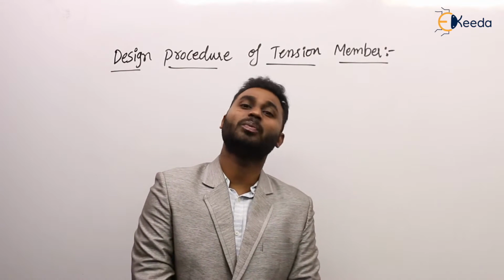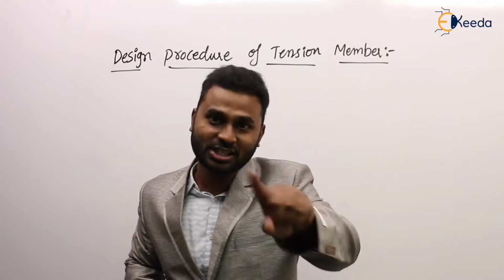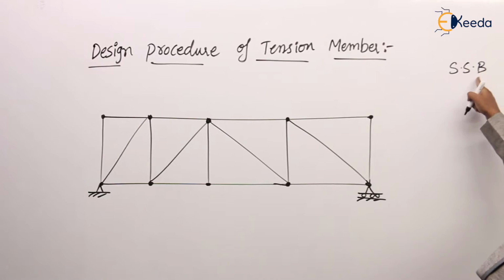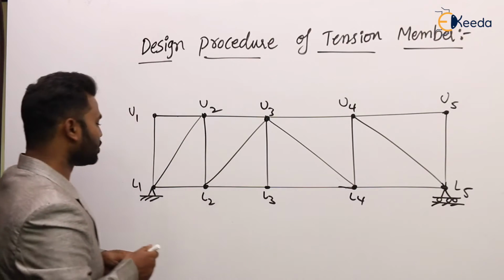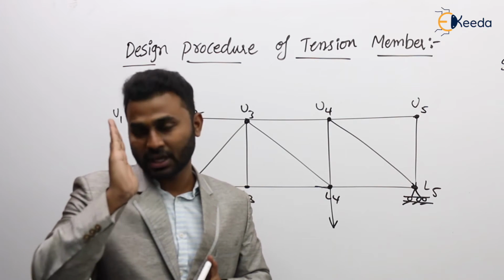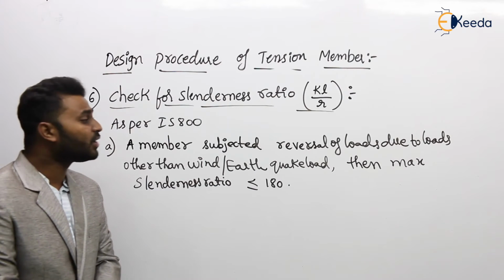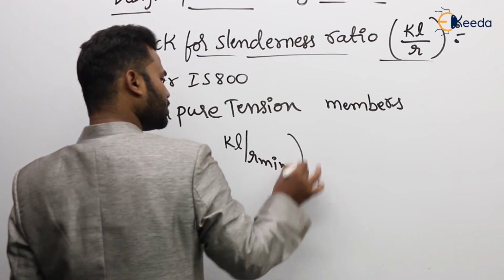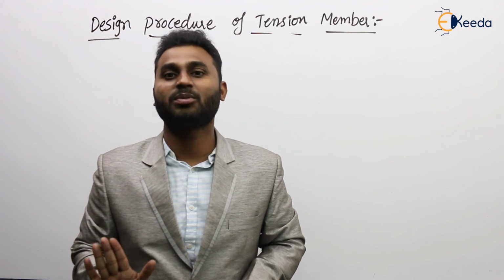Design Procedure of Tension Members 2 | Steel Structures - GATE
In this insightful tutorial, we'll guide you through the step-by-step design procedure of tension members. Understanding the intricacies of this process is vital for anyone looking to excel in their GATE exam or gain a deeper insight into the principles of steel structures.

Here's a glimpse of what you can expect in this video:
🏗️ Comprehensive breakdown of the design procedure for tension members.
🏗️ Practical examples to illustrate key concepts.
🏗️ Important equations and calculations.
🏗️ Tips to solve similar problems efficiently.
🏗️ How this knowledge can elevate your GATE exam performance.

Share your questions and feedback in the comments section; we love engaging with our audience.

Thank you for choosing to learn with us. Let's embark on the exciting path of mastering the design procedure of tension members. Happy studying!